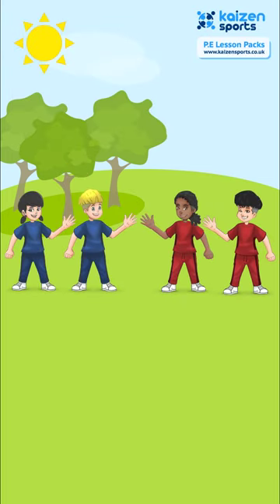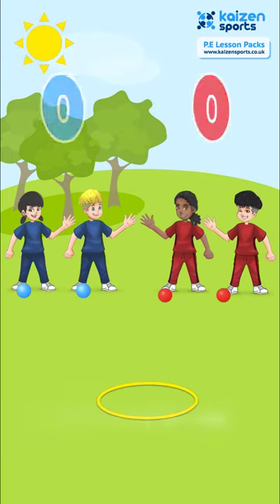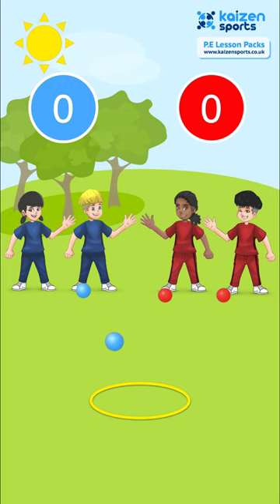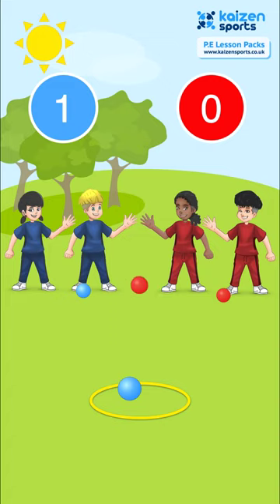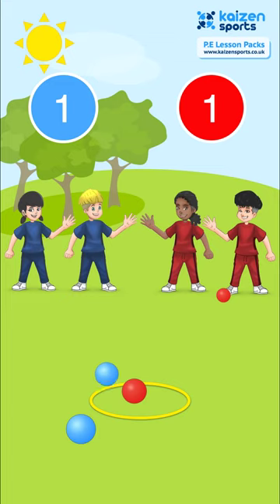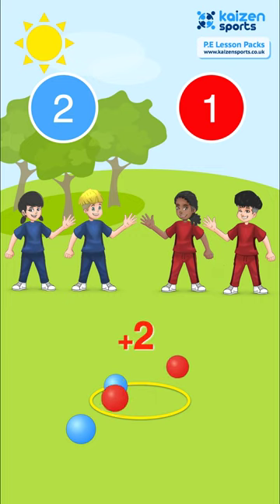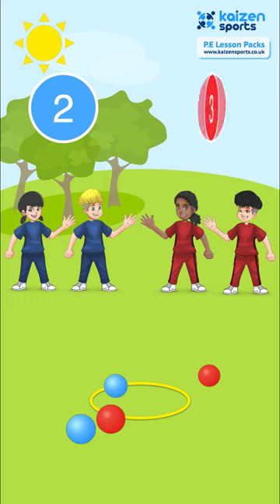Bouncing Boules - Game of the Week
This primary school P.E game is designed for teachers to use with their children